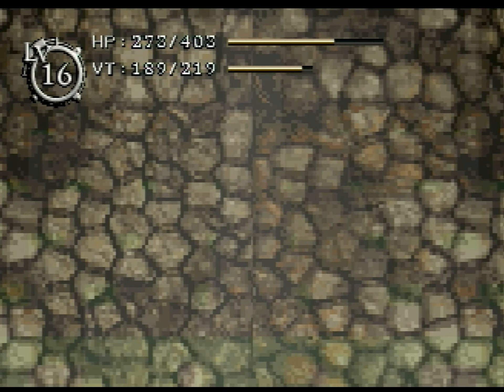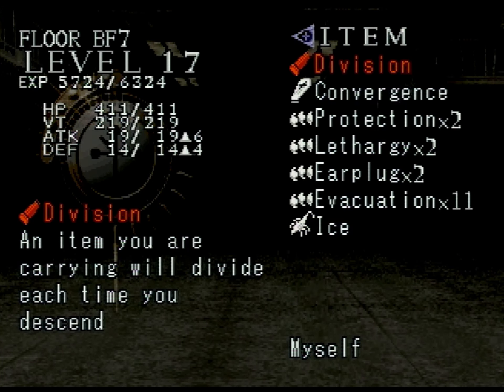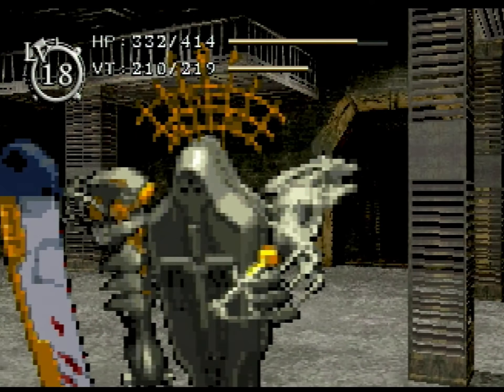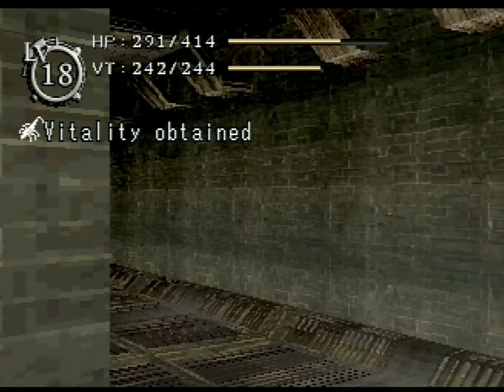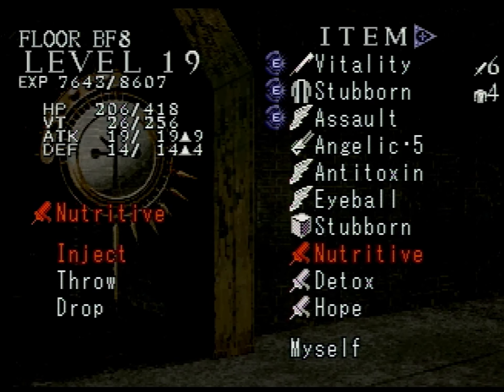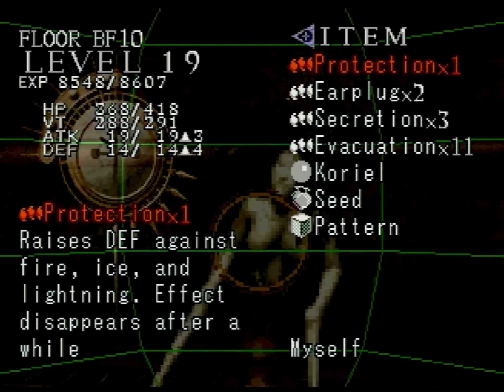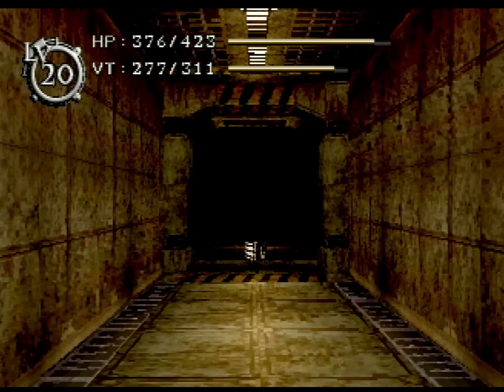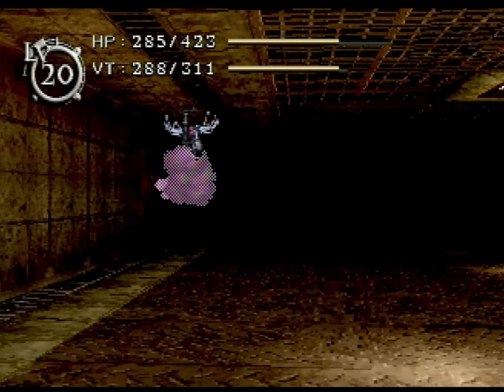Baroque (Saturn) Part 12 - Defenders of God! Or Not!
A few weeks ago, a new English translation was released for Baroque on the Sega Saturn, which required quite a bit of creativity from the creators! Let's take a look at the incredible job they've done!

Equipment used:
Model 1 Sega Saturn
Fenrir ODE
RetroBit Wireless Sega Saturn Controller
RetroBit S-Video Cable
Extron Crosspoint ULTRA Video Switcher
JVC AV-27D203 CRT TV
Retrotink 2X Pro Scaler/Converter
Datapath VisionSC-UHD2 Capture Card